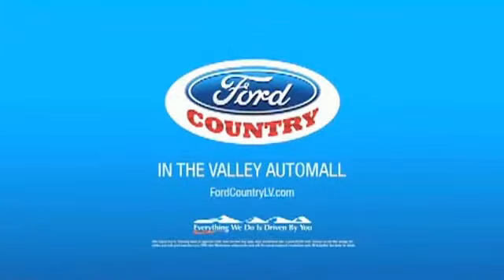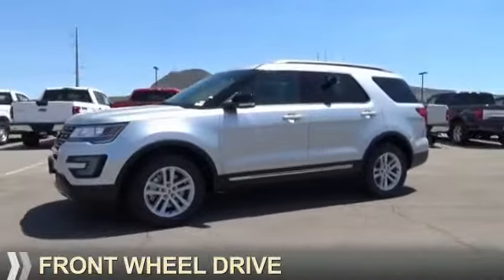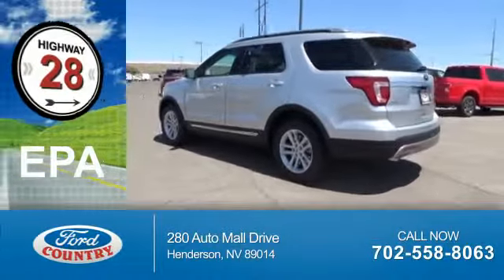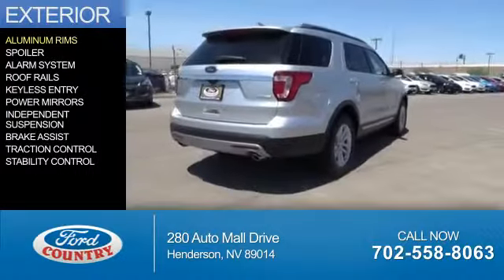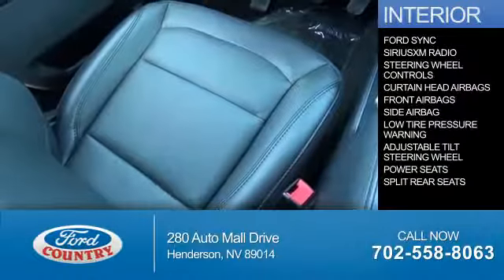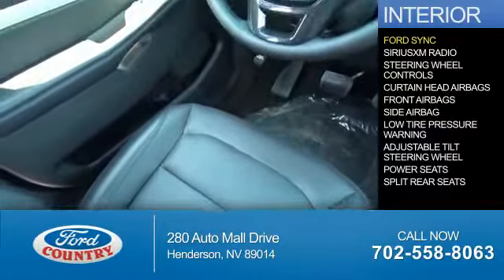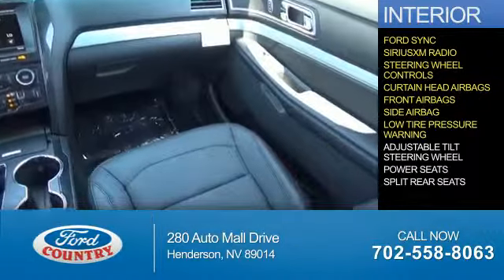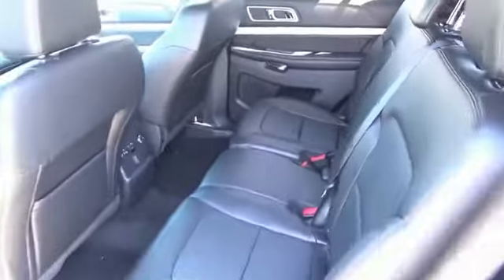2016 Ford Explorer 53831 - Henderson NV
Year: 2016
Make: Ford
Model: Explorer
Trim: XLT
Engine: 2.3 liter 4 Cylindercylinder FWD
Transmission: 6-Speed Shiftable Automatic
Color:
Mileage: 1
Address:
VIN:1FM5K7DH4GGC87431